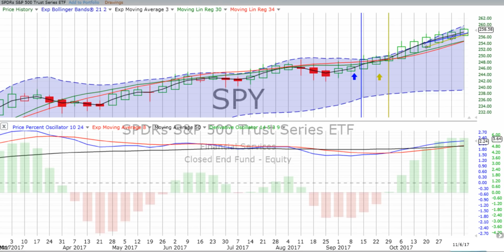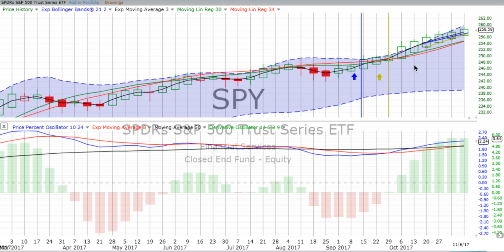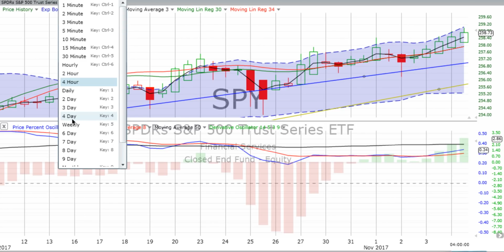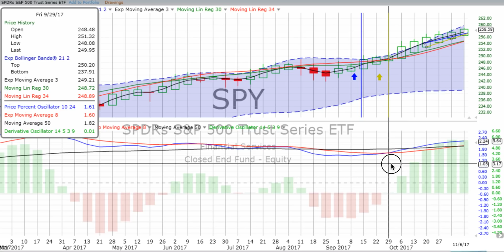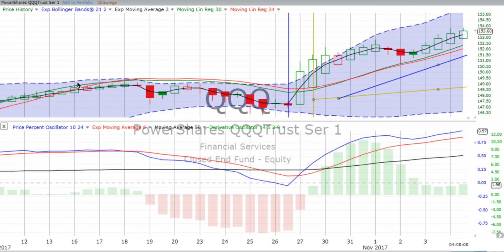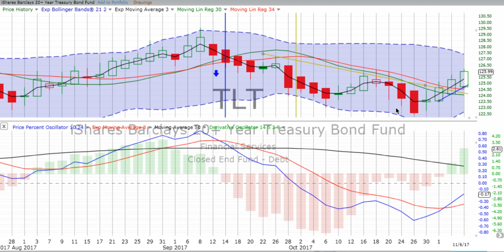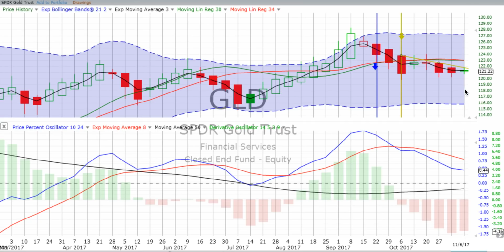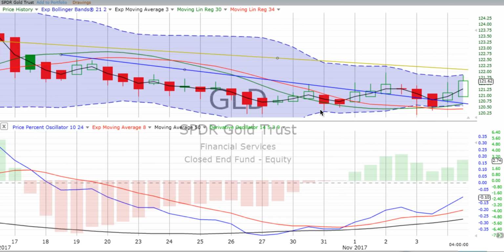Tuesday, November 7, 2017, Stock Chart Training & Trends